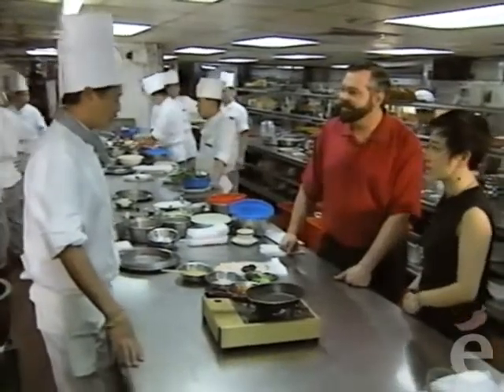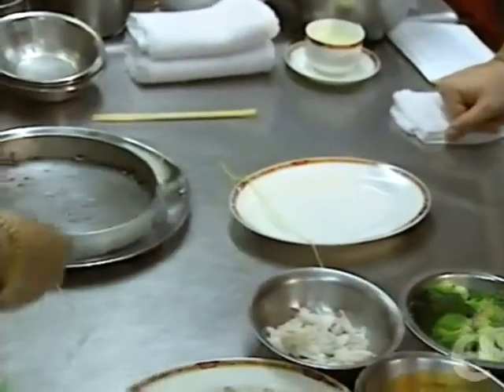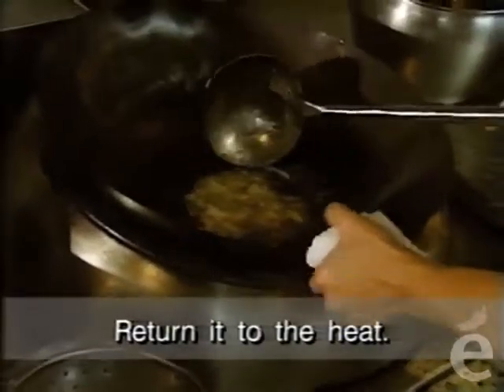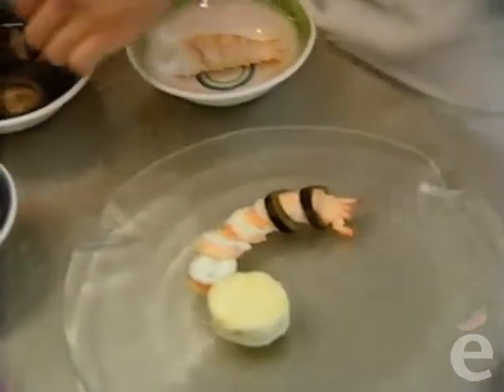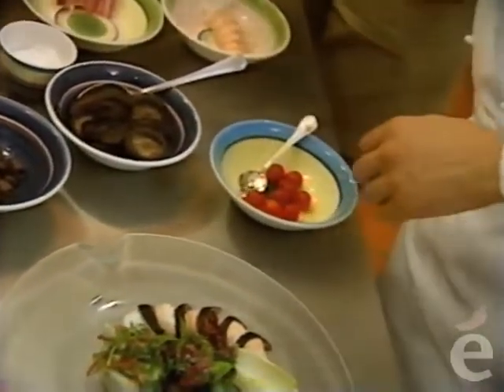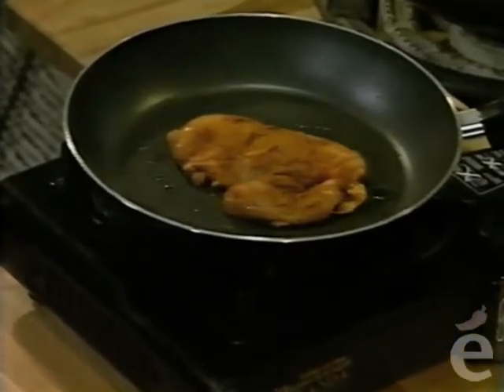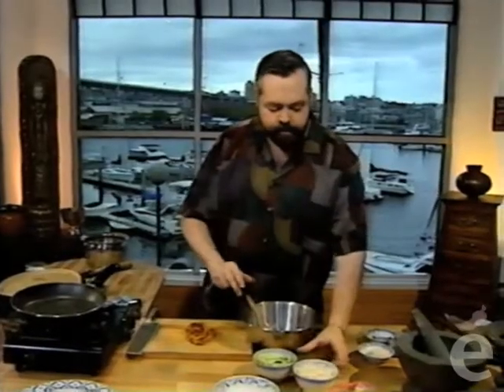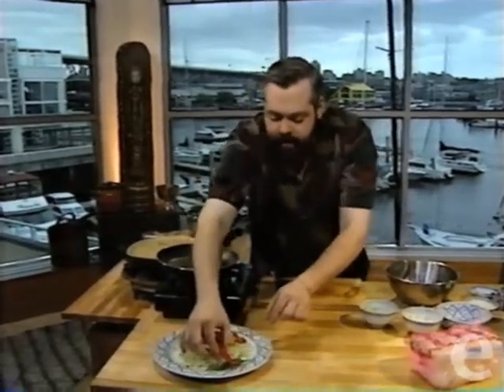ETA 20 La Dolce Vita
Who knew that Italian food was competing for the taste buds of Singaporeans...?! Chef Massimo Esposito of Tanti Baci's Cafe knows and shares his recipe for Lobster Salad. In the kitchen Tom prepares a curry-flavoured Chicken Salad.